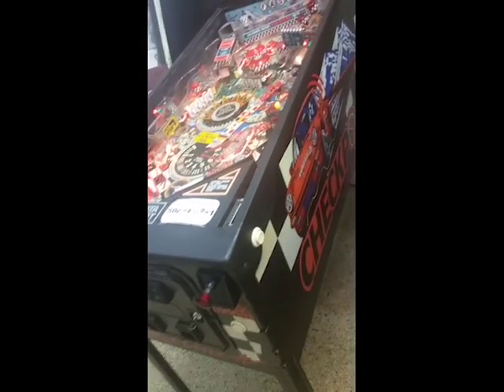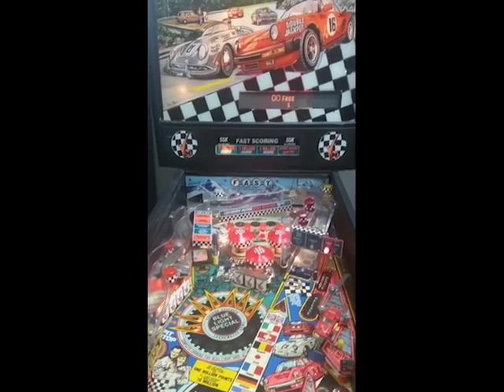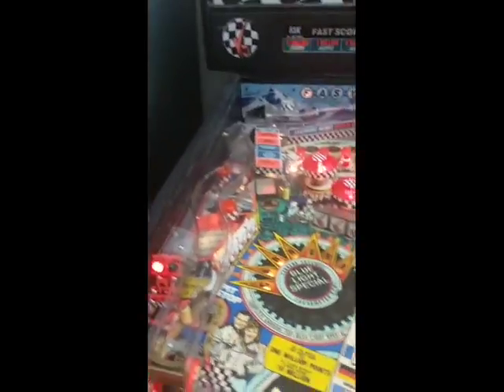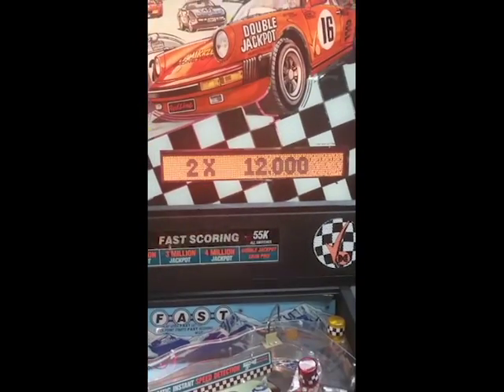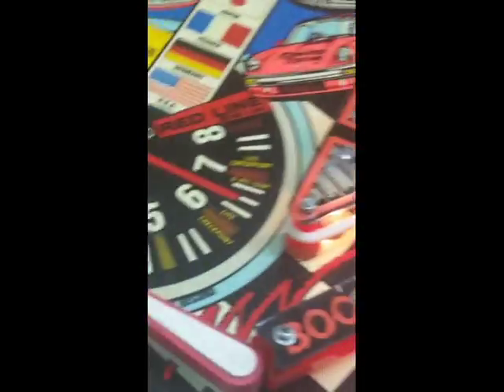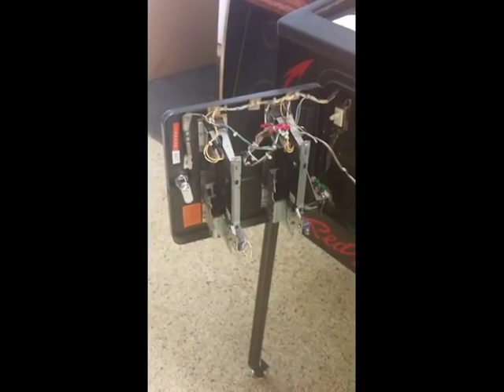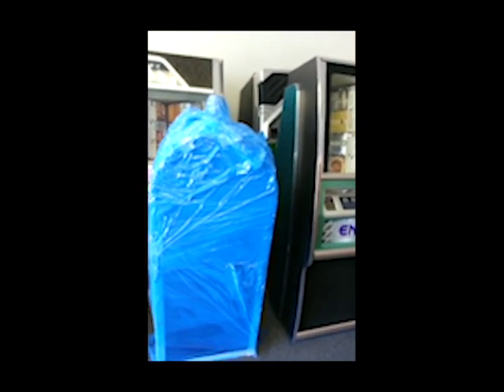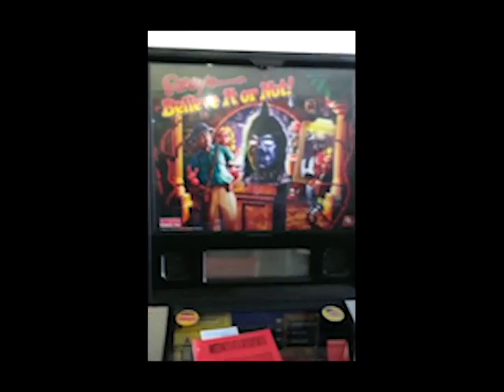Checkpoint pinball film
Data East Checkpoint pinball